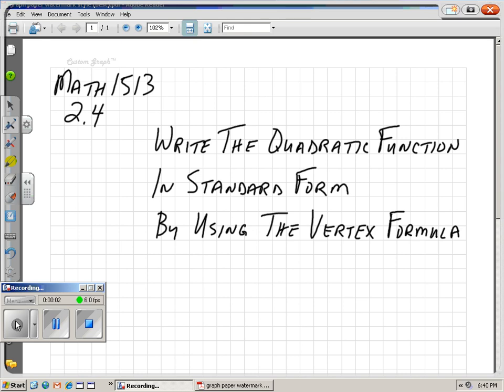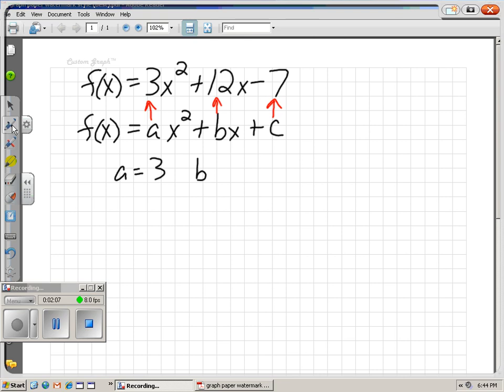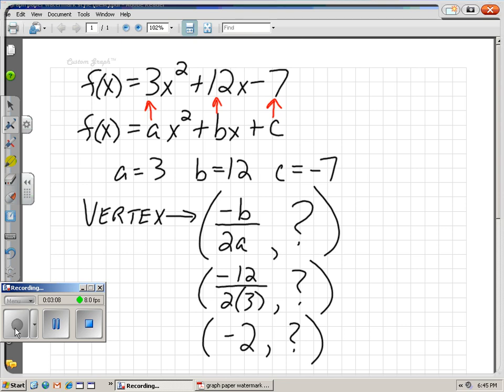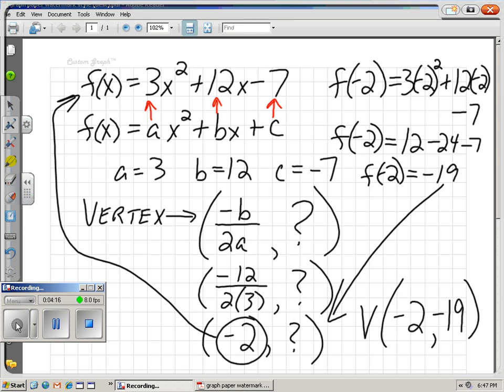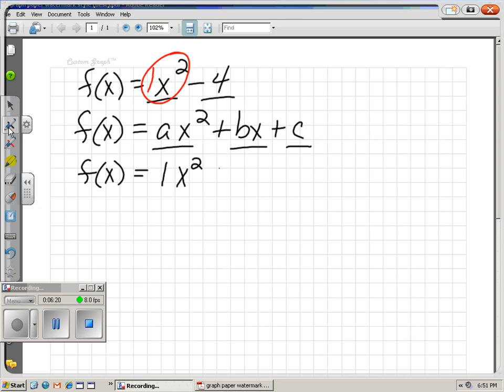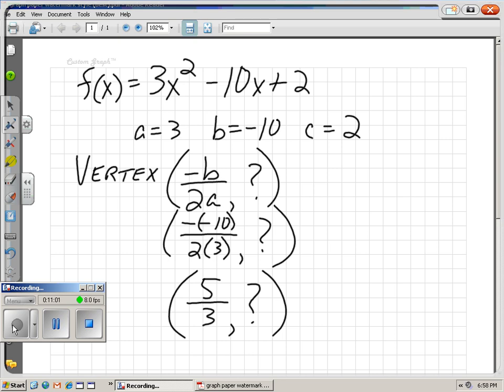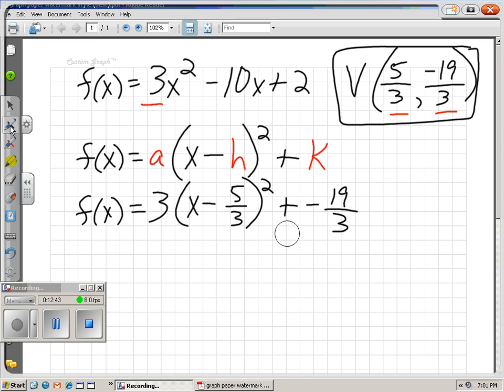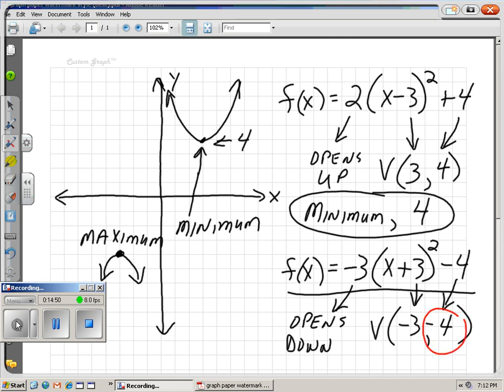Math 1513, 2.4c, Write the Quadratic Function in Standard Form by Using the Vertex Formula